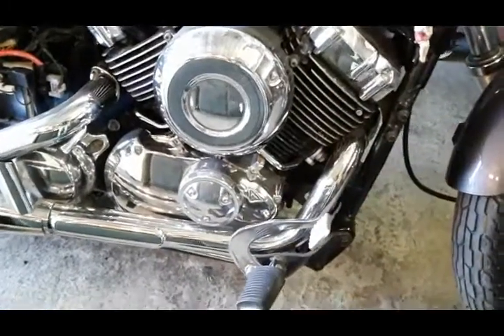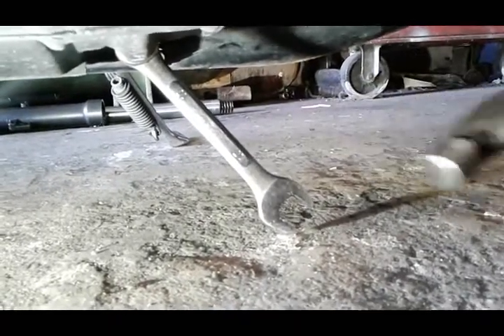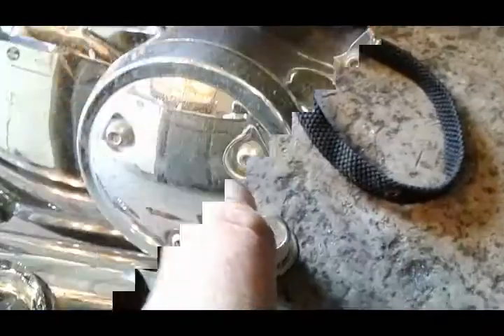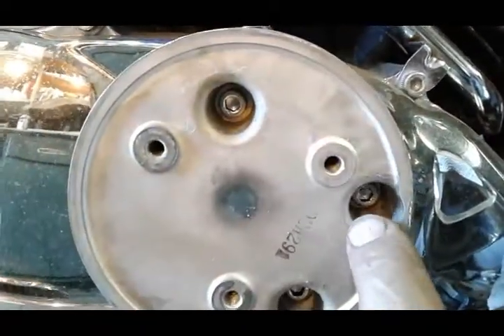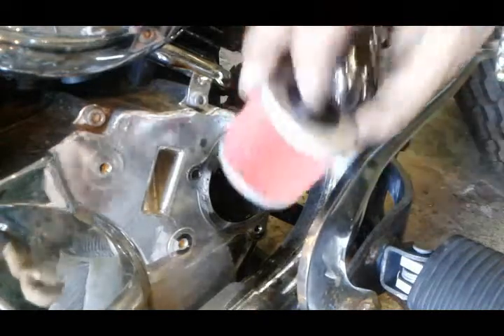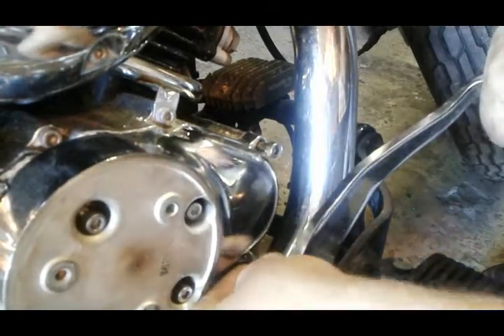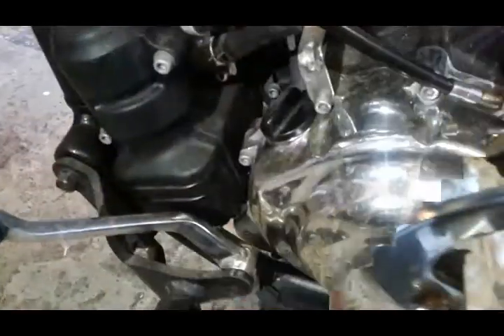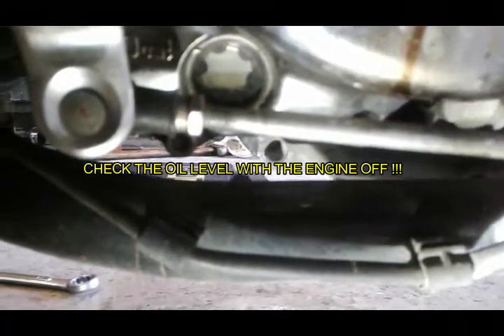Yamaha V-star 650 Oil change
Here is easy instructions on Do it Yourself oil change on the V star 650 motorcycle...Hope you will find this helpful and save some $$